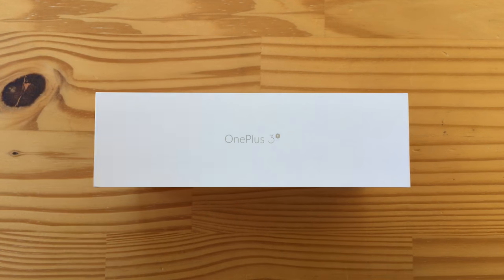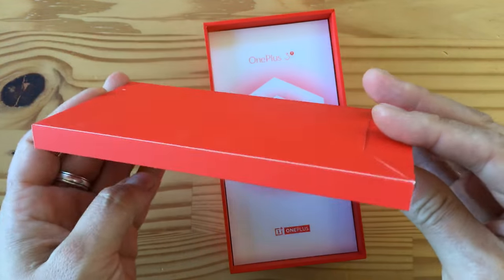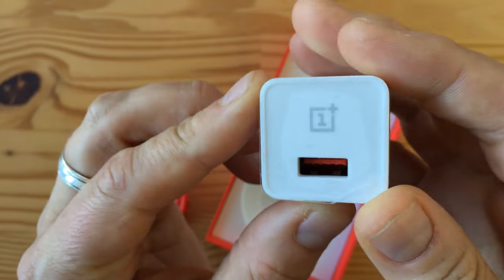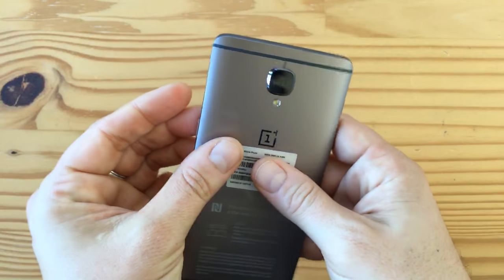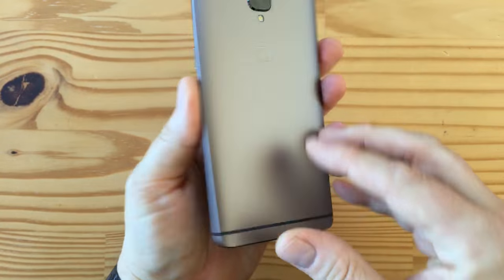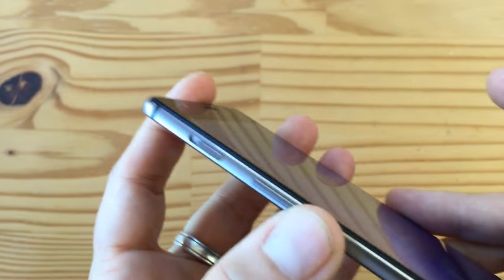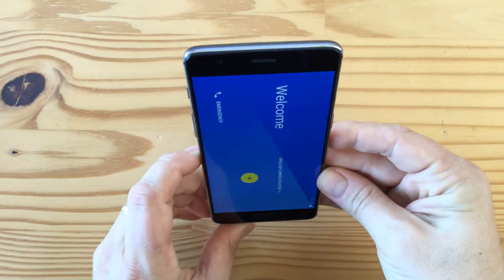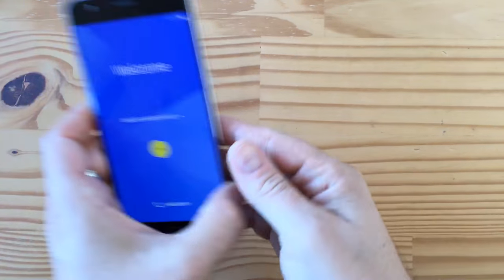OnePlus 3T unboxing (live)